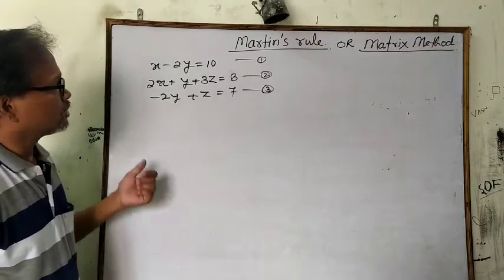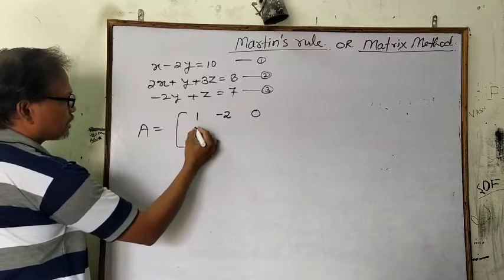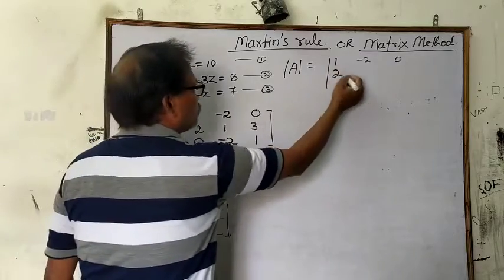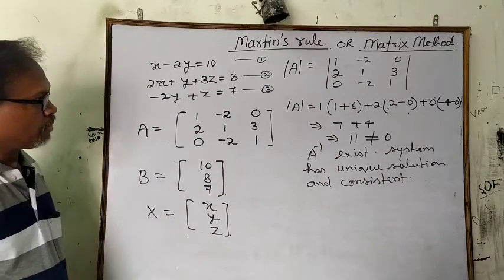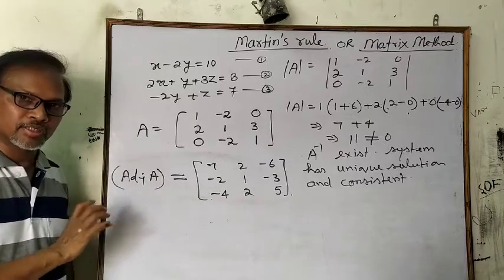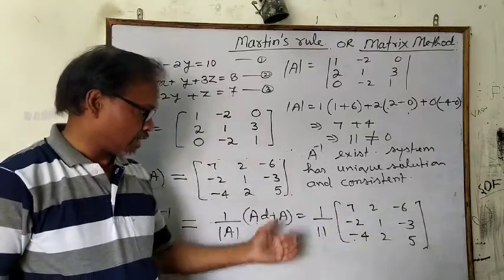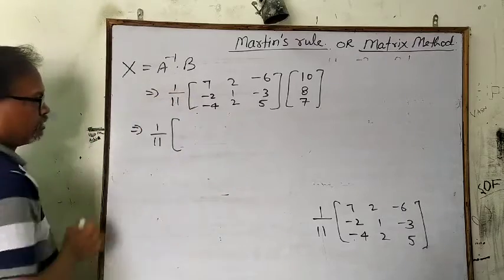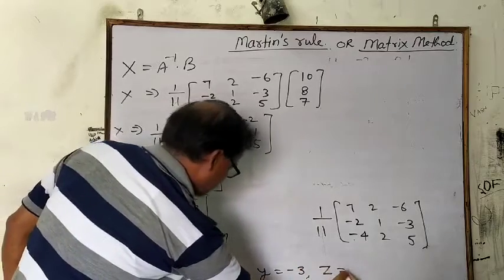Ashish Sir's maths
Martin's rule (part-2, an example)